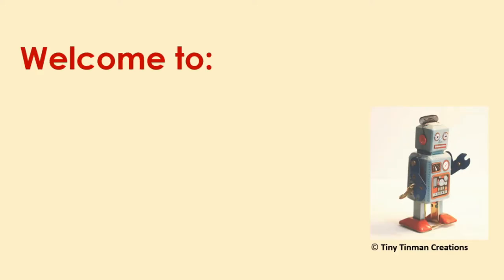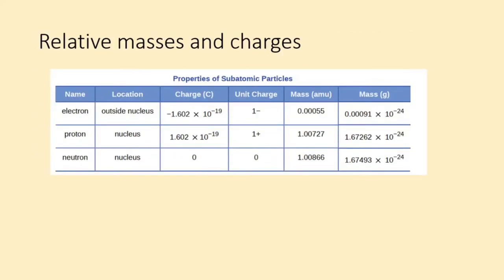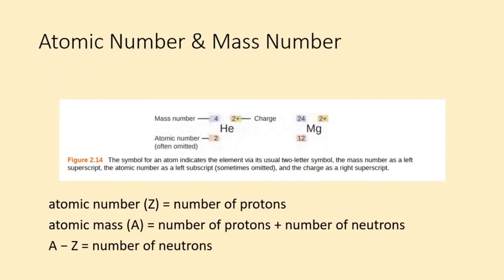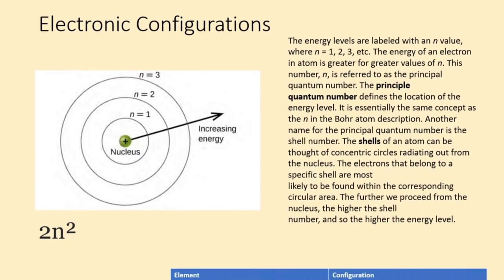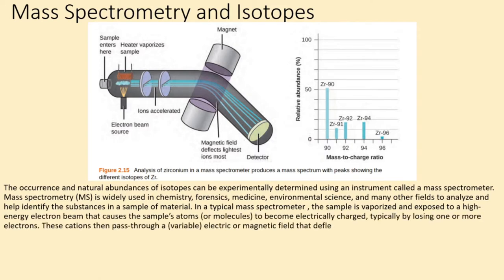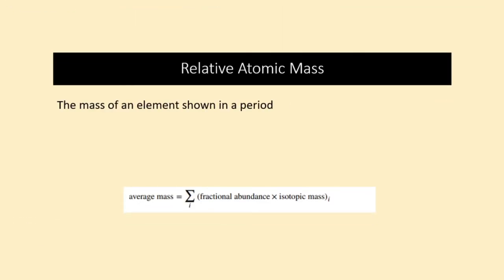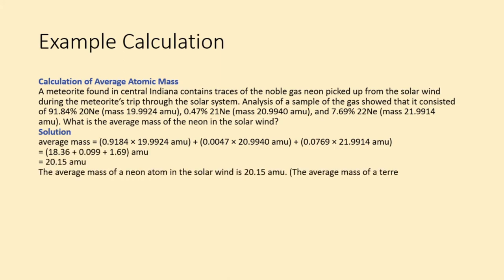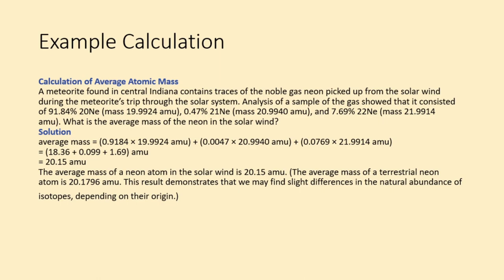BMAT CHEMISTRY REVISION: ATOMIC STRUCTURE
Chapters

00:00 - Begining of Video
00:06 - Learning Objectives
00:14 - Atomic Structure
00:40 - Relative Masses and charges
01:25 - Atomic Number & Mass Number
01:30 - Electronic Configurations
02:19 - Isotopes & Mass Spectrometry
03:29 - Relative Atomic Mass
04:45 - End of Video